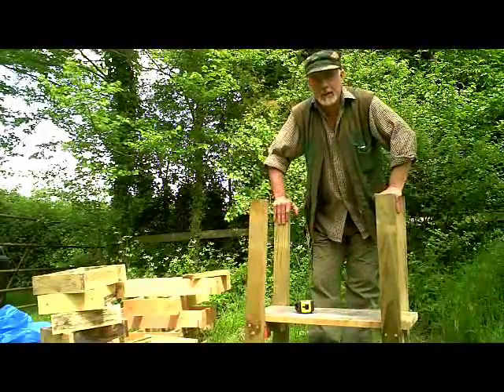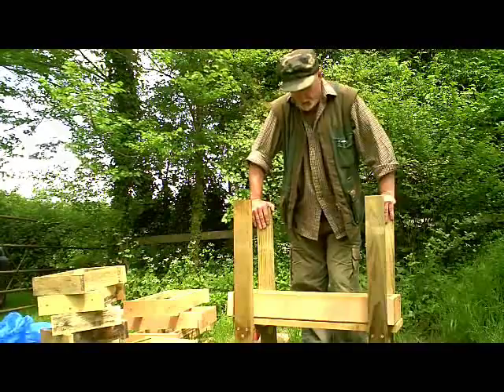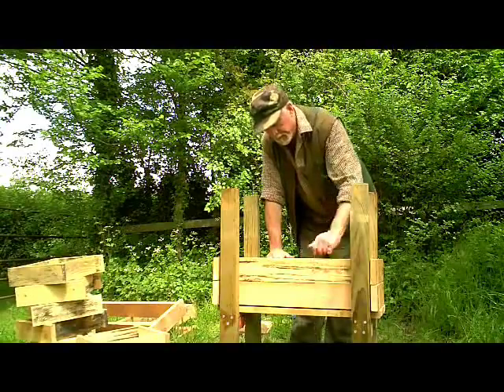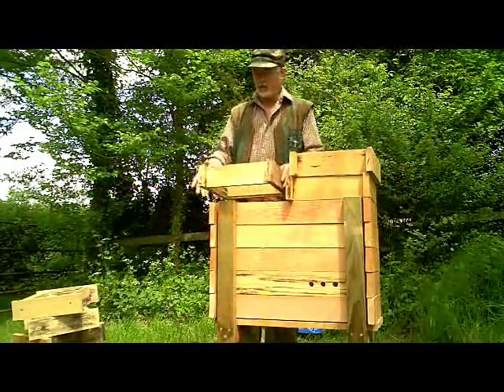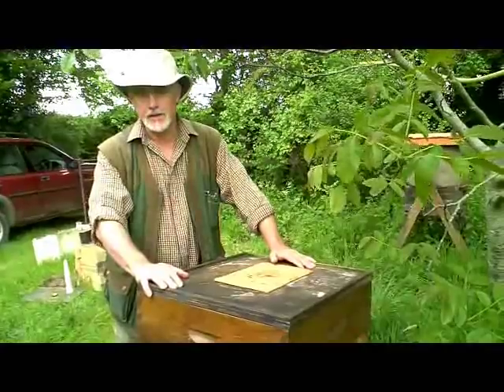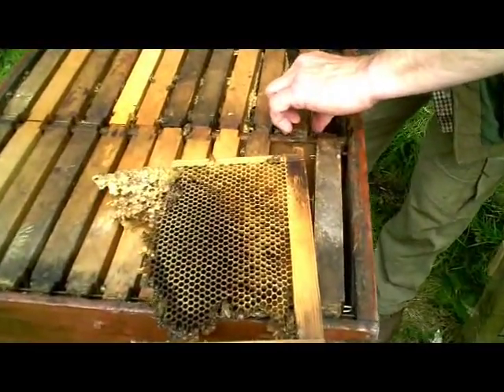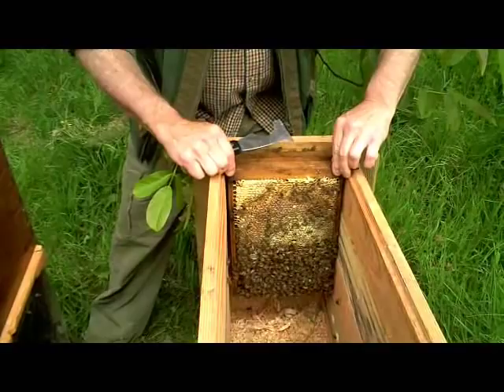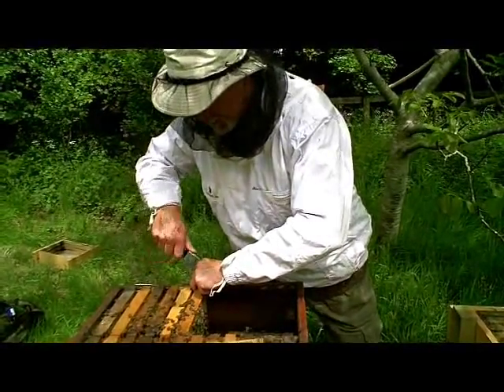Introducing the Pagoda Bee Hive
This hive was designed to be exceptionally easy to build, using mostly 4"x1" rough timber. It can be used with half-Dadant frames or top bars, and has a capacity equivalent to at least three Warre boxes or one Modified Dadant brood chamber. Smaller units can be added on top, increasing its capacity and allowing for some honey harvesting.
My purpose in creating this hive was to build a box that could be left largely undisturbed, while remaining 'inspectable' if required, and having some capacity for honey storage beyond the main chamber.
This is a flexible design and I hope others will use it as a basis for further experimentation, which is why I am putting it into the public domain in the spirit of 'open source beekeeping'.